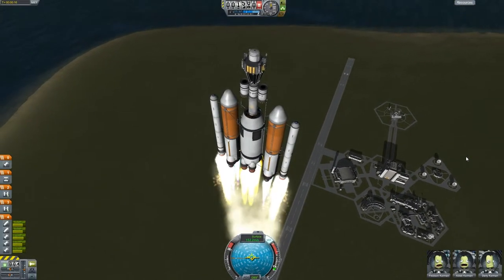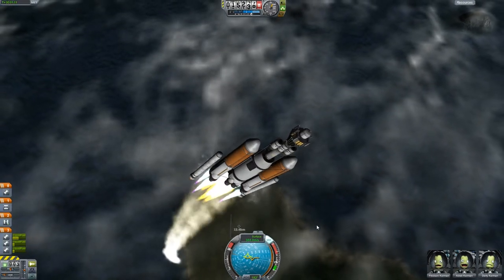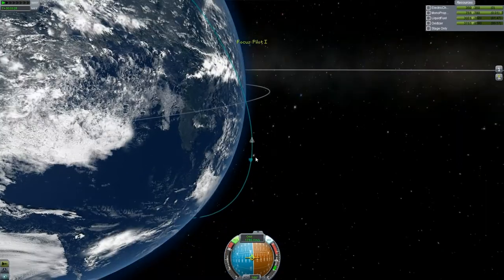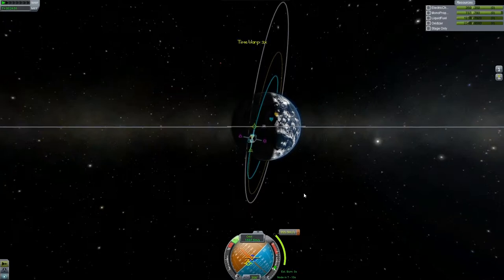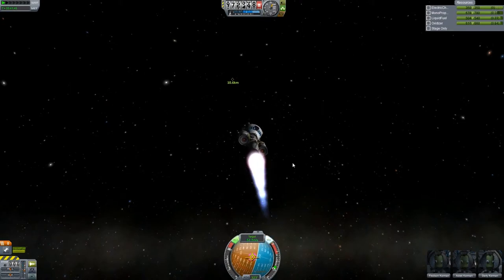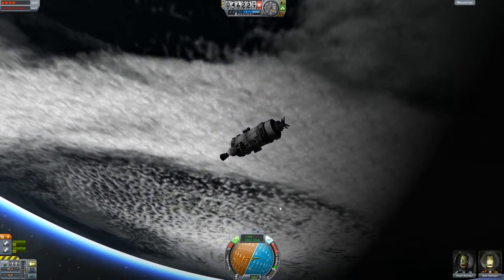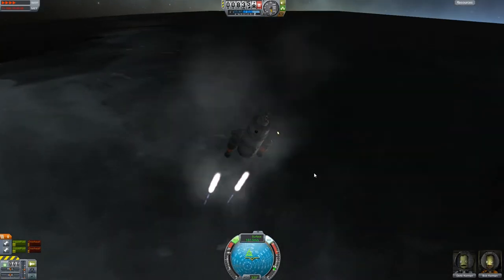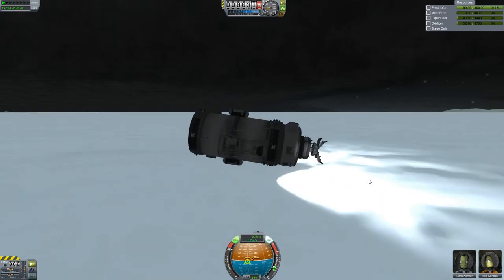When Rocks Fly, Part 1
In this Episode we return our Brave Kerbals that redirected the asteroid and bring them home. As we work on another agenda :O